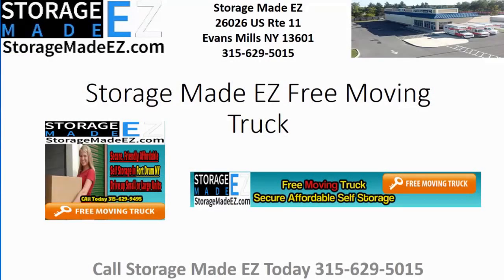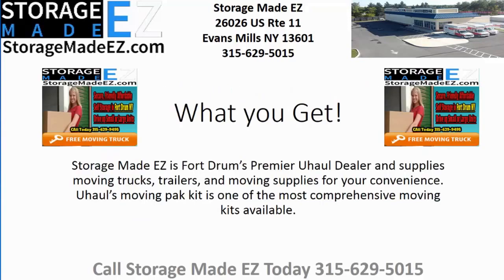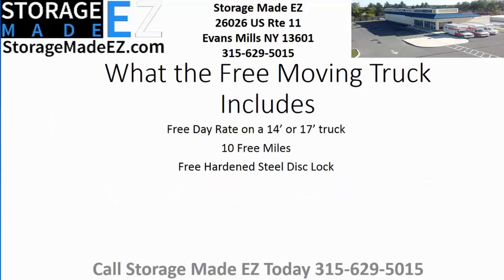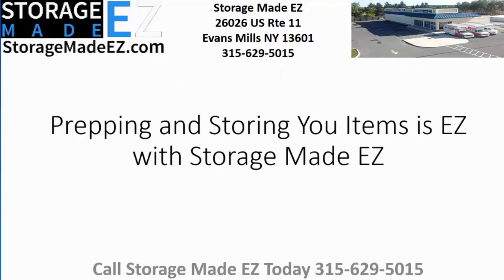Storage Made EZ Free Truck Moving Special on all Storage Units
A self storage facility is definitely an establishment wherein people can rent space inside a warehouse to save their possessions alone. As there is little if any assistance for customers utilizing these facilities, the reality is these are the cheapest and oftentimes least complicated means for people to store material which they usually do not otherwise have space. The explanations for using a self storage facility are numerous, starting from simply having possessions one's domicile does not have space for to coping with a major move to a reduced the place to find simply wanting a private place to store possessions which can be perfectly innocent yet otherwise nobody's business.

Many of these facilities have a very good bit of focus on the moving industry and attract individuals who have recently moved for reasons unknown. Several of these facilities also sell boxes and other moving supplies to advance their marketing efforts in this field. Several of these facilities offer different choices including climate controlled storage, cheaper non-climate controlled storage for materials that are not particularly sensitive to heat and cold, vehicle storage space both in and outdoors, in addition to offering a variety of other of specialized services for individuals that need space they do not possess in the home.

These facilities are by and large a United States Of America phenomenon as well as over eighty percent of most self storage units worldwide are based in the United States. The business will be worth billions, despite being intended to rent storage area out every month. The majority of these spaces are rented out month to month, but a majority of customers can also get more lasting arrangements for places to store their possessions. Virtually all jurisdictions forbid these spaces from being utilized as residences, cartoon depictions aside. Mostly these spaces store household goods, though many businesses likewise use these spaces to store excess inventory or raw materials and equipment utilized in their business.

Security at these facilities is likely little more than merely a lock about the door which only the renter has got the key. Most of these facilities have loading docks and rolling carts or moving dollies designed to help customers easier move their possessions within their lockers. One in ten Usa households currently rent a storage unit and many feel that they are only growing to increase very popular as more people in the country find new good reasons to move.